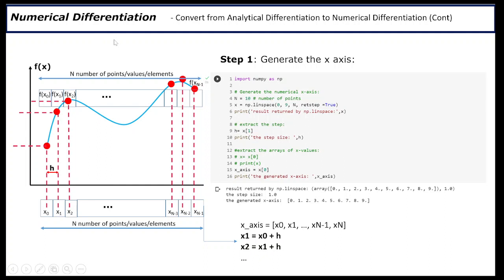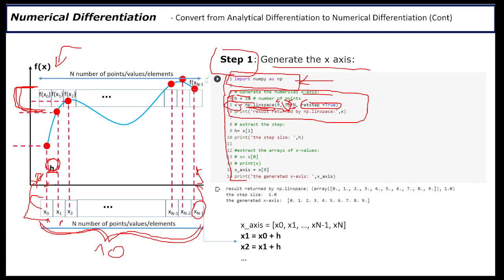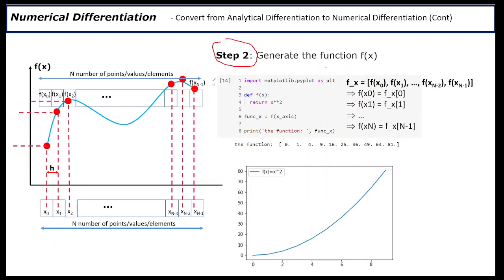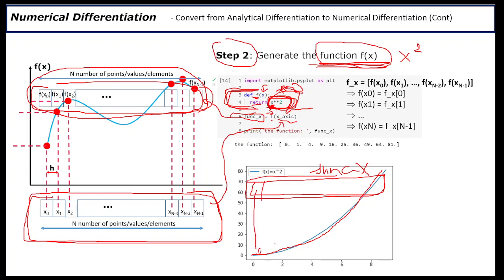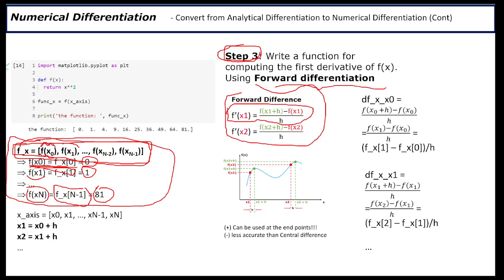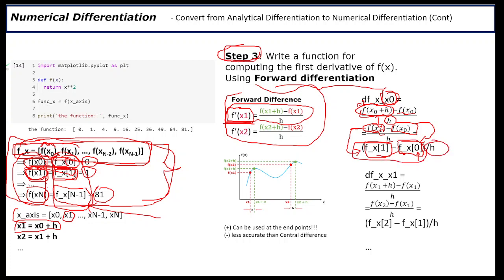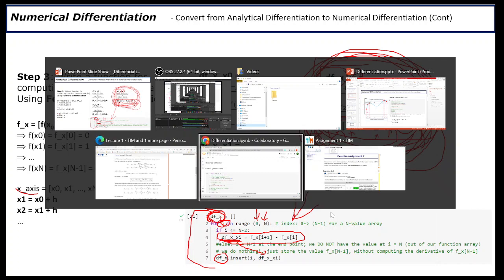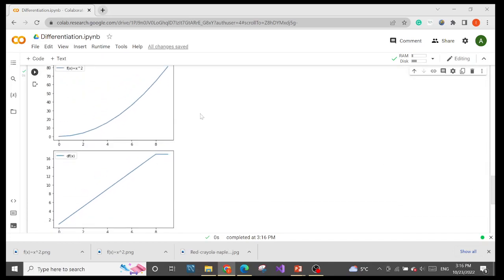Numerical Differentiation with Python, Part 2.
There are two videos about Numerical Differentiation with Python. For the Part 2 video, I would like to explain the python code. It can be considered as a practical part of Part 1. If there is any wrong information in the Video, I am hoping for your corrections in the comment section. Please enjoy!

The knowledge in this video is taught in the course: Numerical Methods in Physics at University of Jyvaskyla.

Thanks to OBS Studio for the free record.

[2] Computation Physics, Mark Newman
[3] Numerical Recipes in C; William H. Press, Saul A. Teukolsky, William T. Vetterling, Brian P. Flannery; Cambridge University Press.